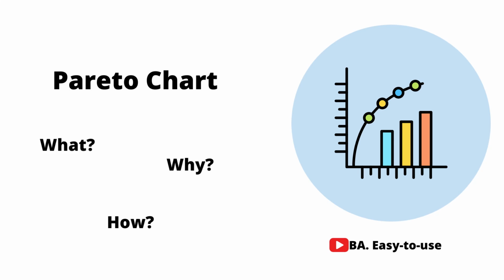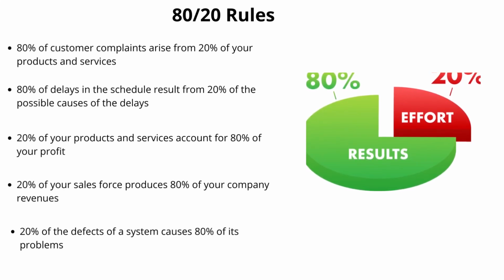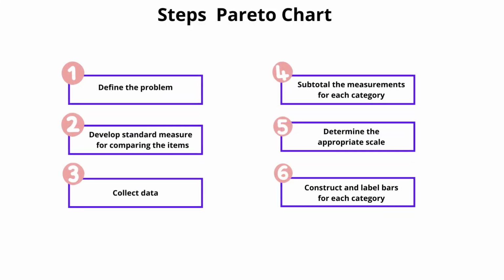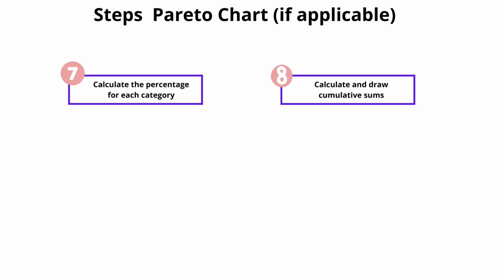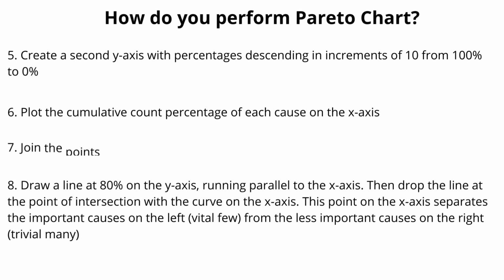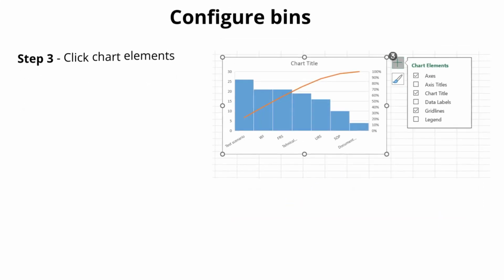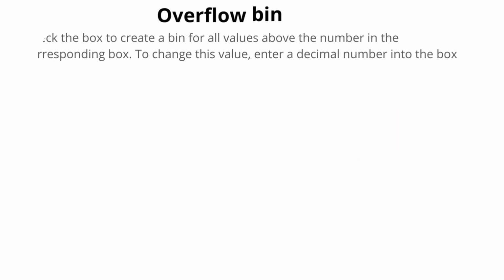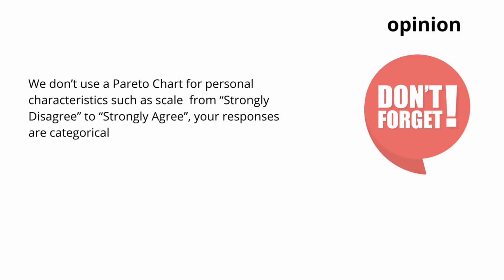Pareto Chart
Pareto Chart is one of the Root Couse Analysis technique. Pareto Chart is a special example of a bar chart.  Pareto charts show the ordered frequency counts of values for the different levels of a categorical or nominal variable. The charts are based on the "80/20" rule. This rule says that about 80% of the problems are the result of 20% of causes.
00:00 INtro. Pareto Chart. Definition
00:43 80/20 Rules
00:59 When to use a Pareto Chart
01:19 Difference between Pareto Chart and Bar Charts
01:39 Steps to creating Pareto Chart
02:51 How do you perform Pareto Chart
03:40 Pareto Chart in Exel with example
05:28 Recommendation